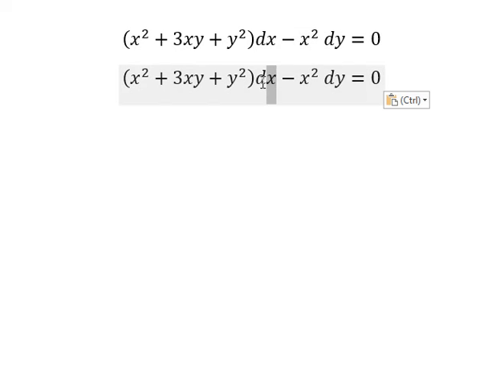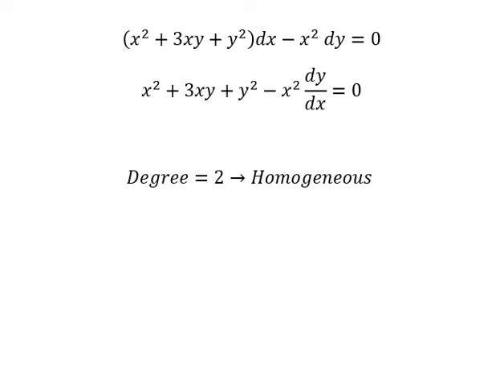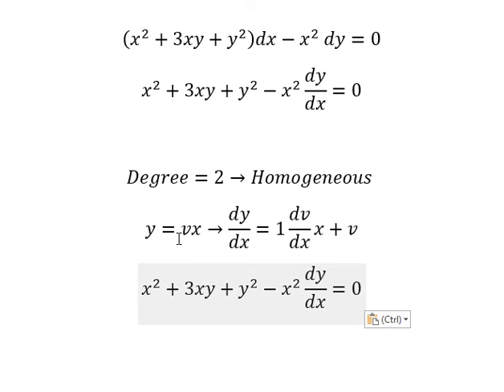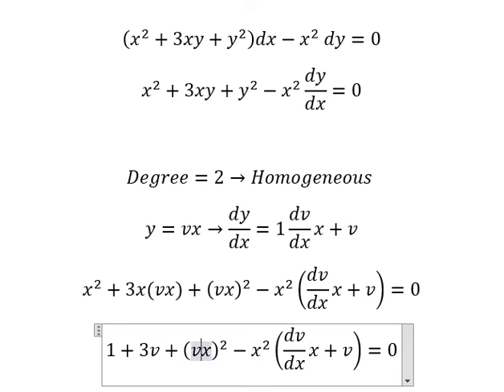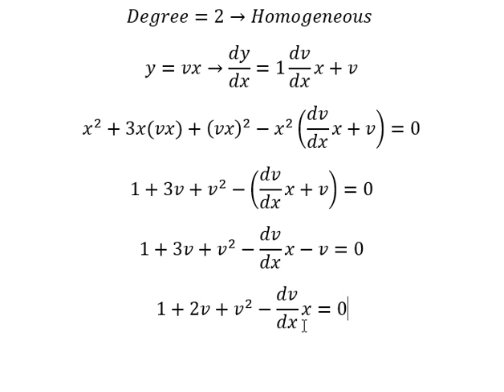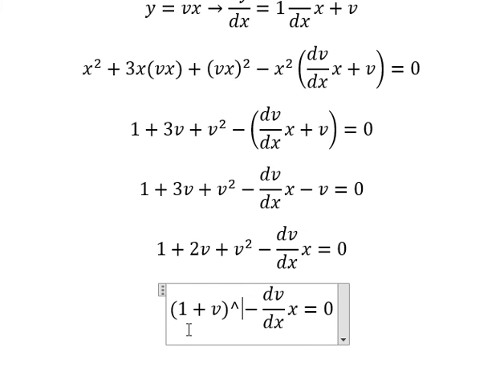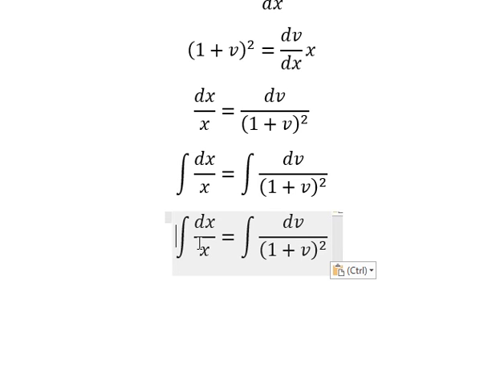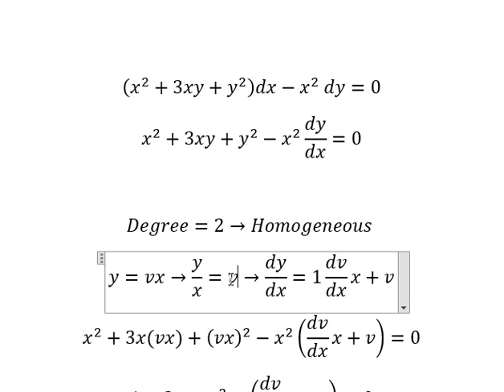Calculus Help: Homogeneous - Differential Equations - (x^2+3xy+y^2 )dx-x^2 dy=0